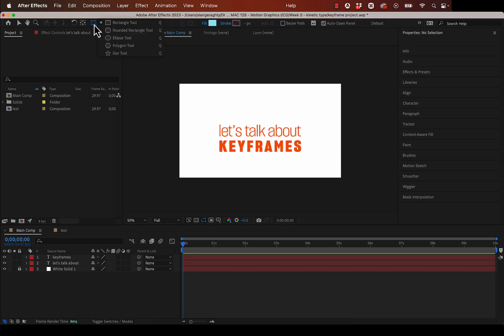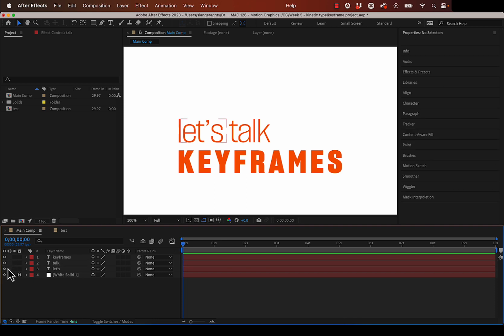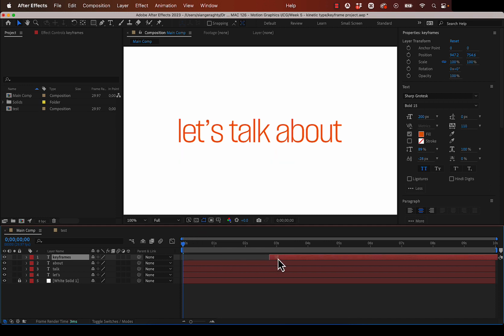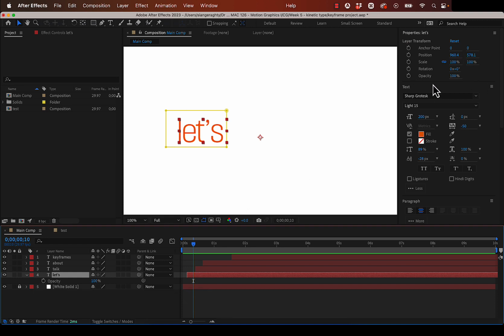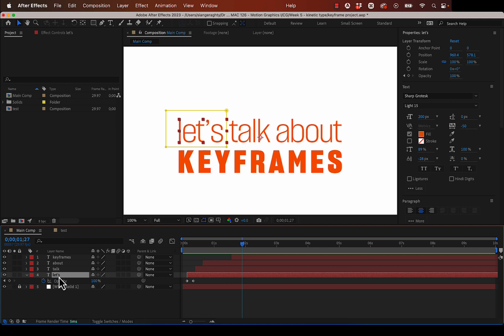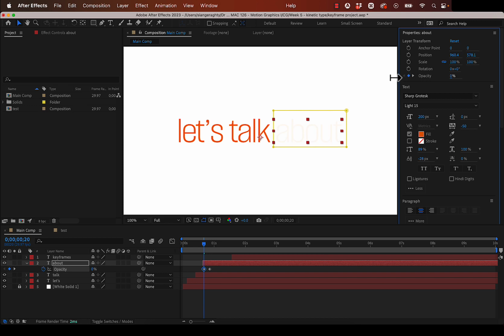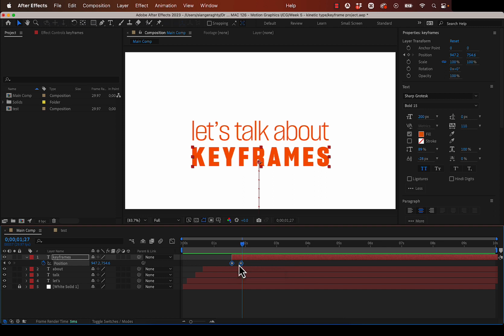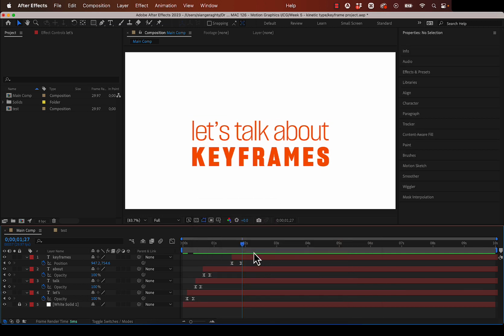Exercise 1.2 - Let's Talk About Keyframes - Part 2